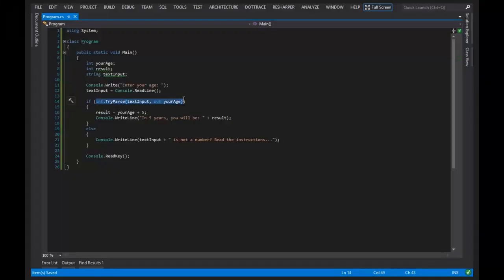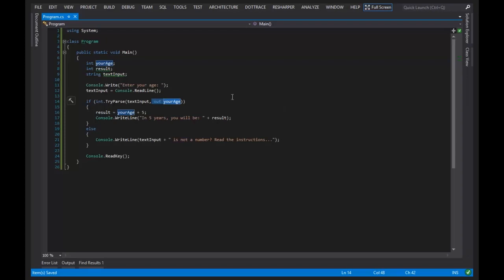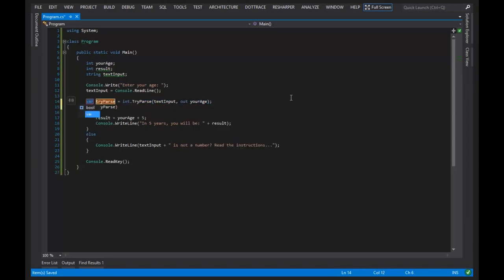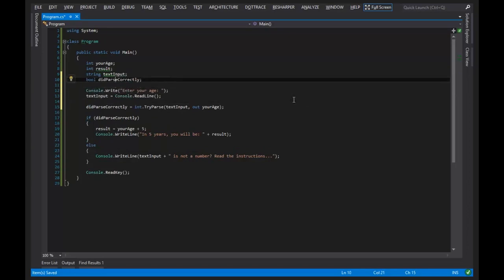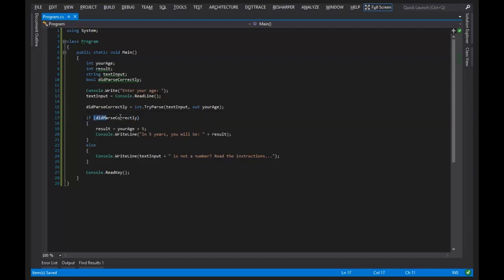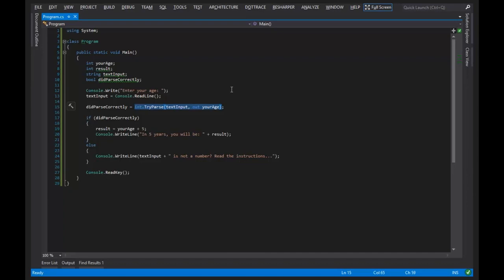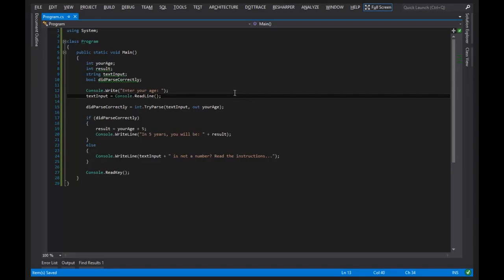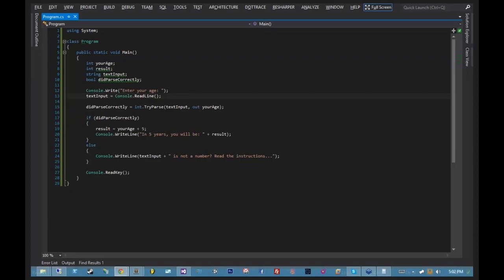🔴 Understanding the TryParse Method • C# Programming • C# Tutorial • Learn C#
This video clip:   Understanding the Out Modifier and int.TryParse() Method

00:00 - Intro
00:08 - Understanding the TryParse() Method
04:08 - Outro